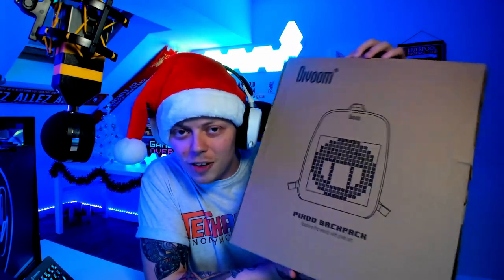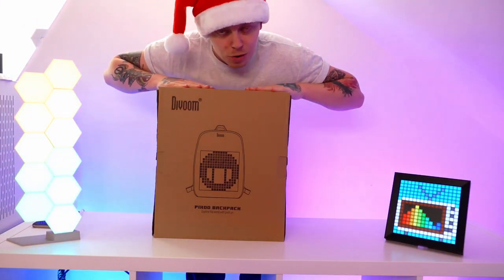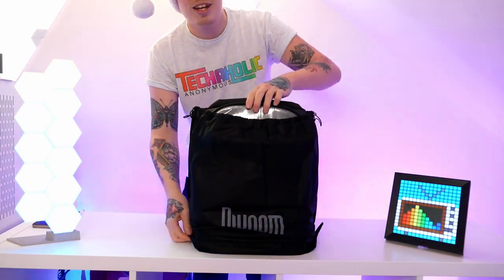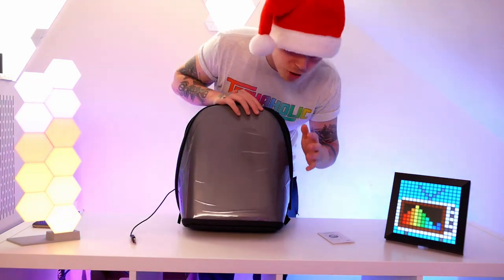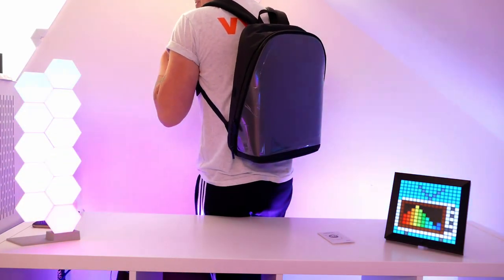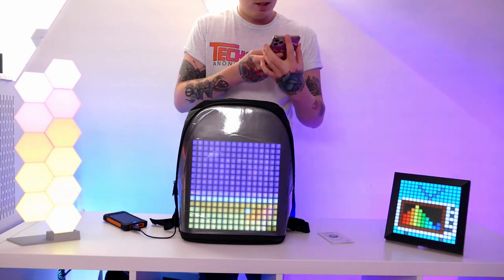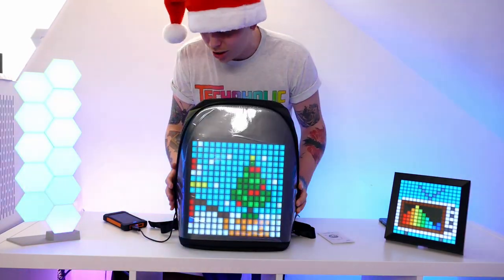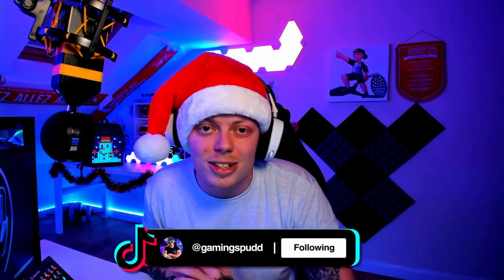Coolest Gamer Gadget ever? - Divoom Pixoo Backpack Review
The awesome guys over at Divoom have sent me their funky Pixoo Backpack to review! This is a must watch review for any gamers and tech fans out there who are looking for super cool gadgets and gift ideas for Christmas!

PARTNERS + Lighting links